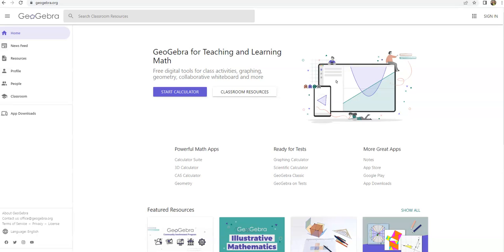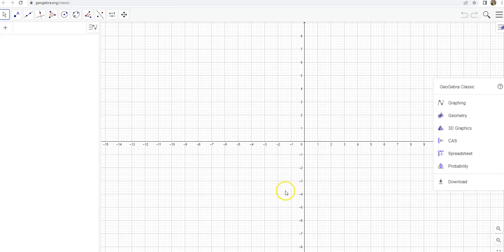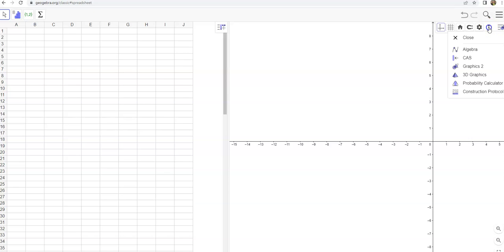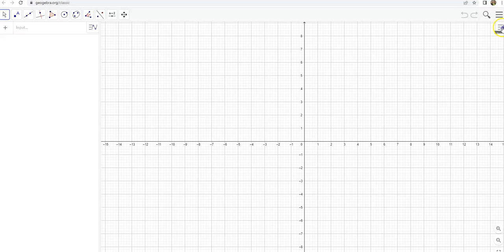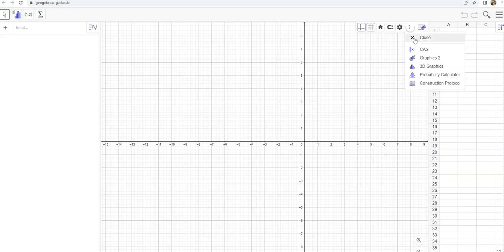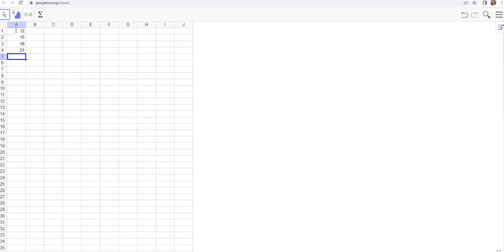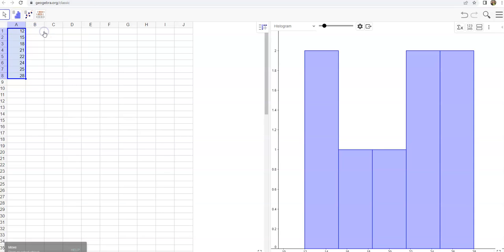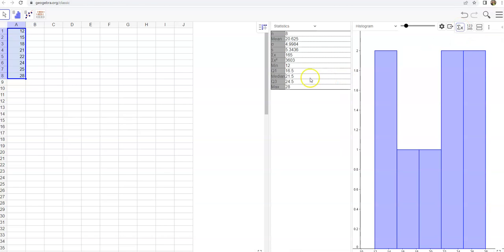GeoGebra: Getting Started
Search for "GeoGebra Classic" to navigate to the new home page for GeoGebra.  How to set up GeoGebra classic so you can use the spreadsheet function.